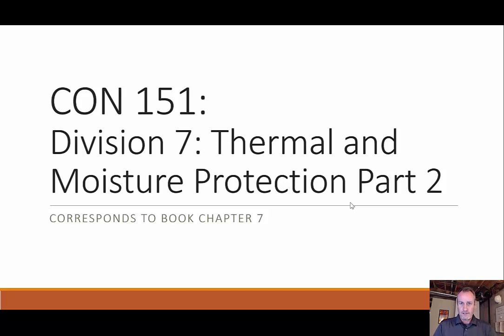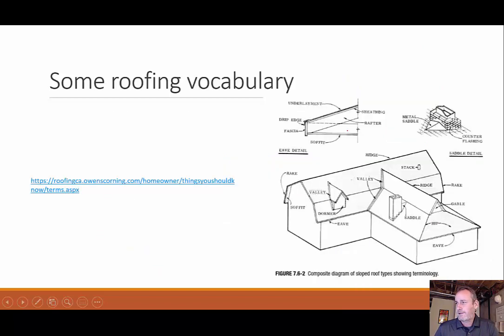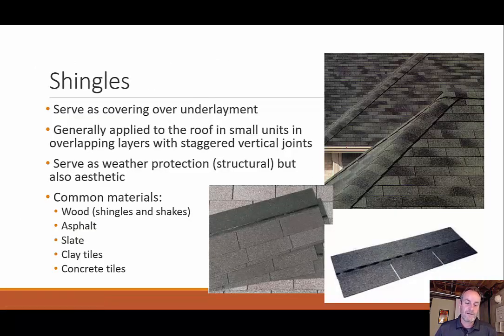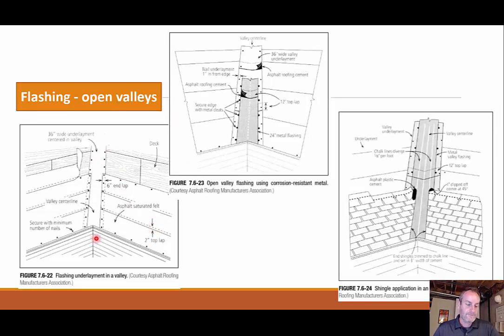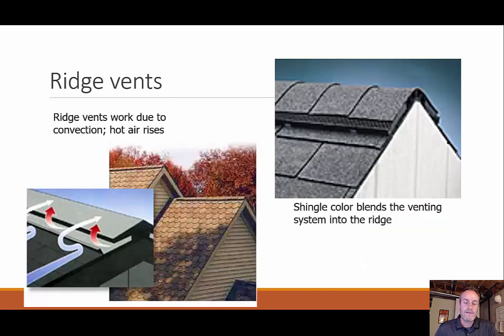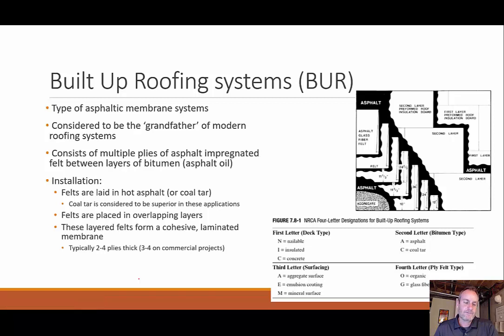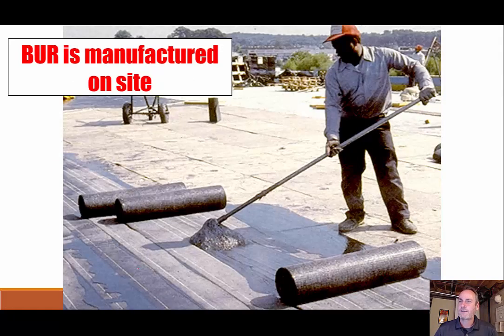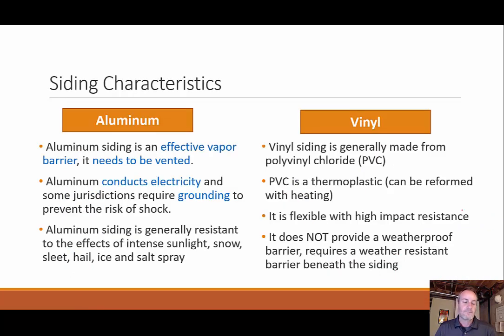Thermal and Moisture Protection - Part 2